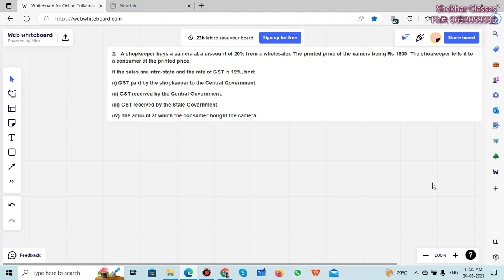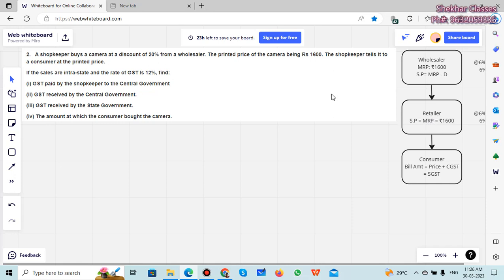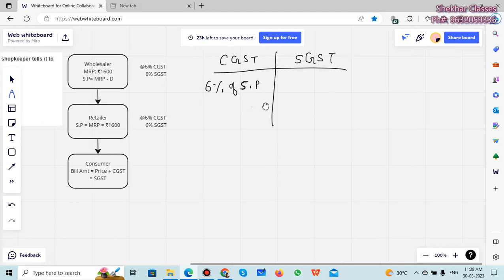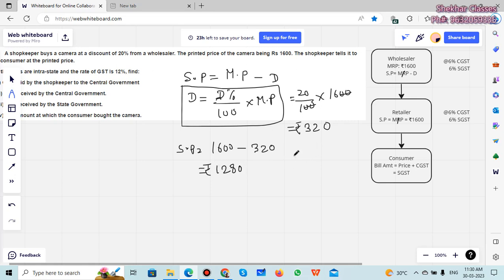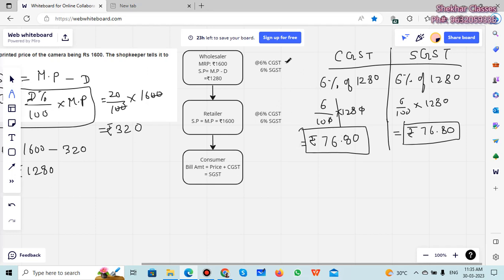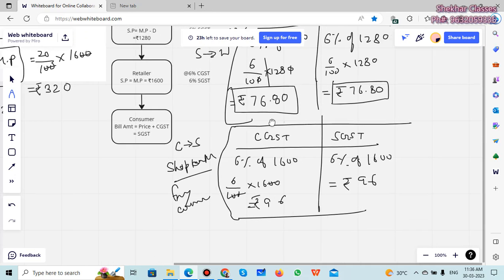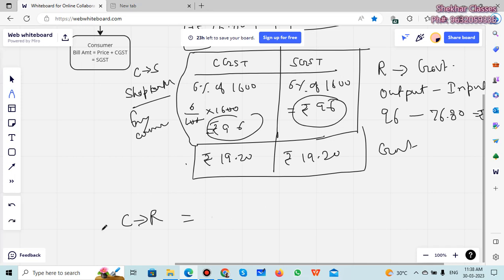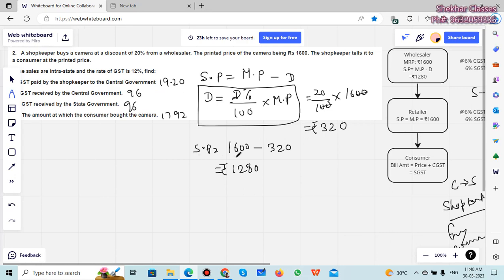GST Q 2